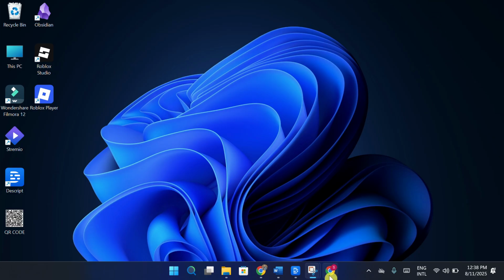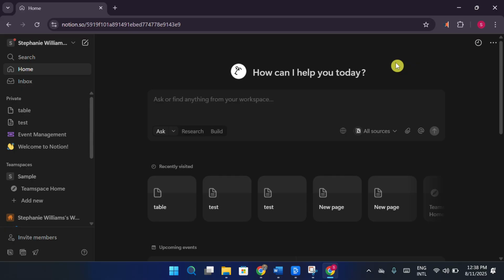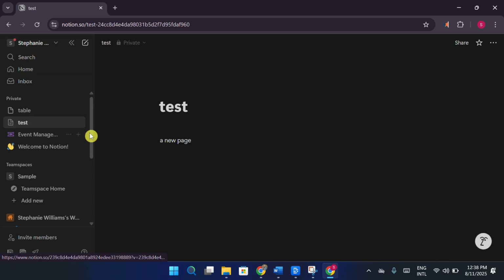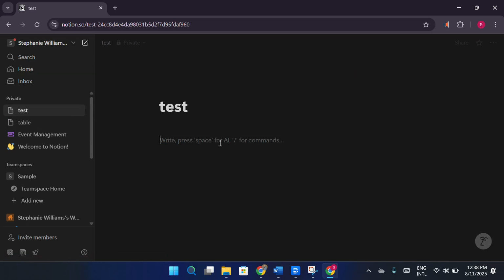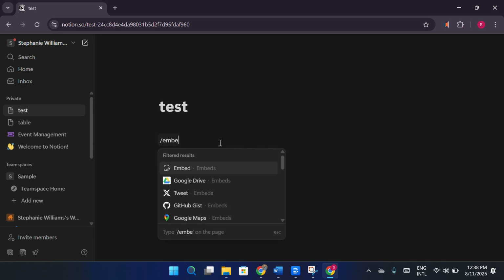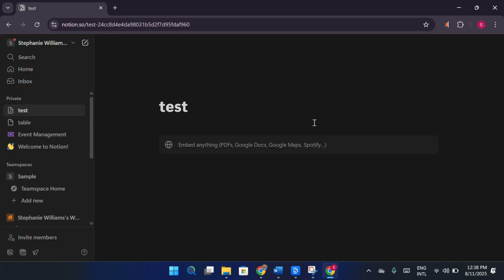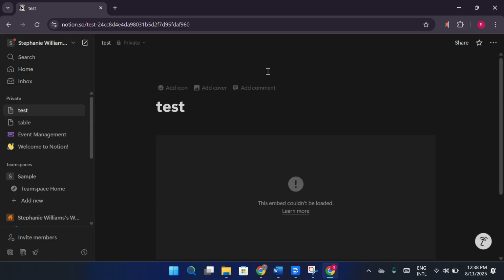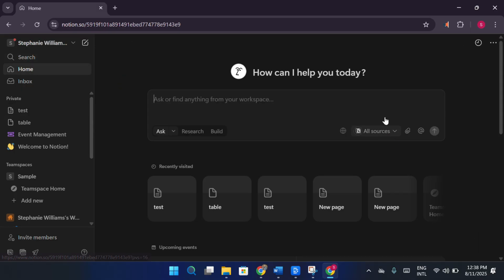How to Embed a Link in Notion – Full Guide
You’ll learn how to embed a link in Notion for easy navigation. This is how to add and manage hyperlinks in Notion.